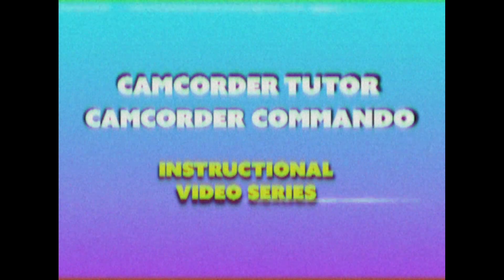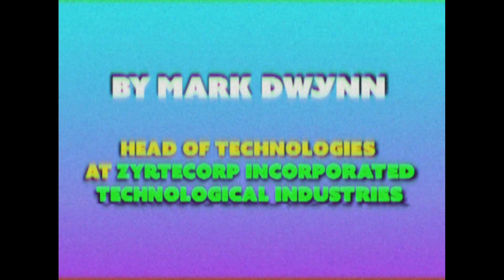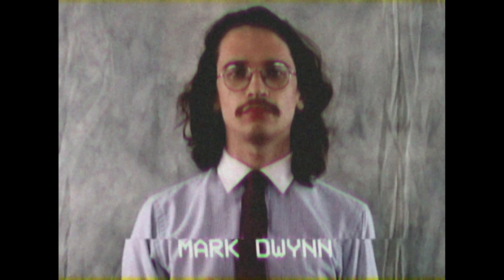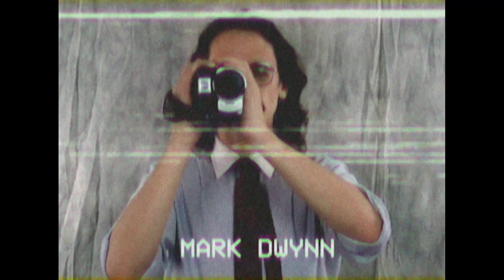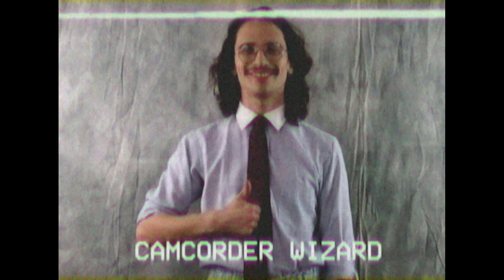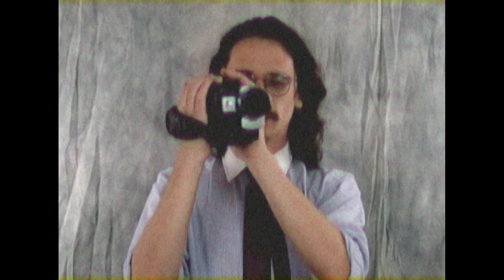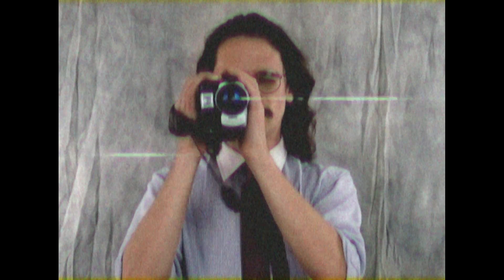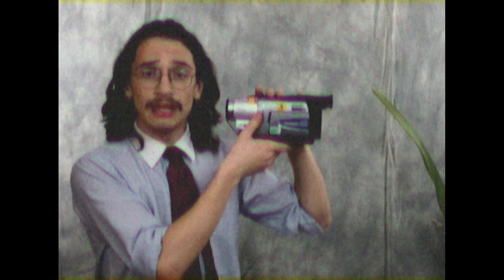Mark Dwynn's Camcorder Tutor Camcorder Commando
Ad for Mark Dwynn's popular home video infoseries from 1986.

Written, performed, and edited by JP Peralta
Camera operation by Christian Peralta